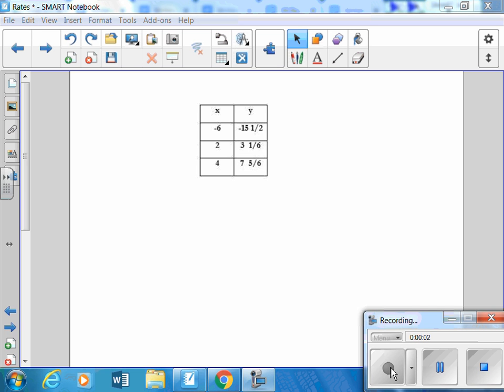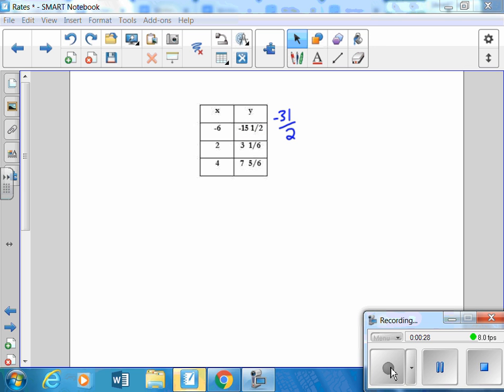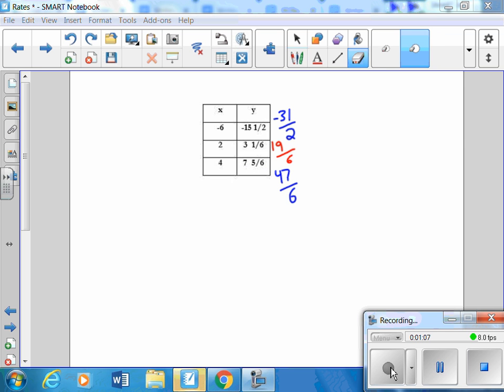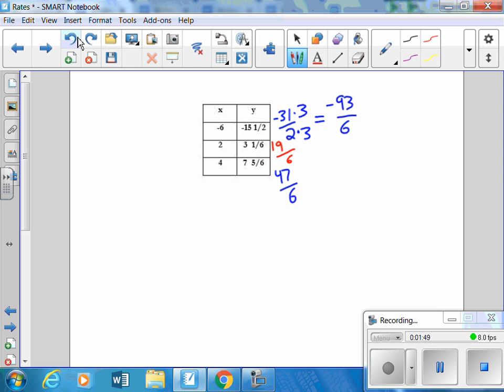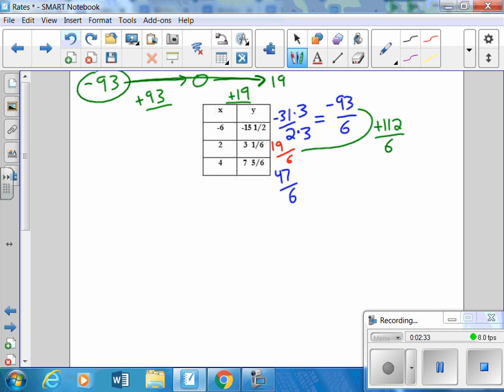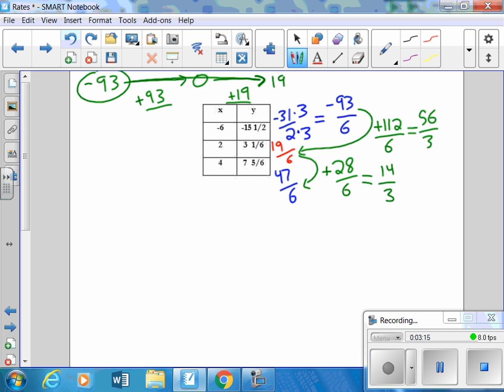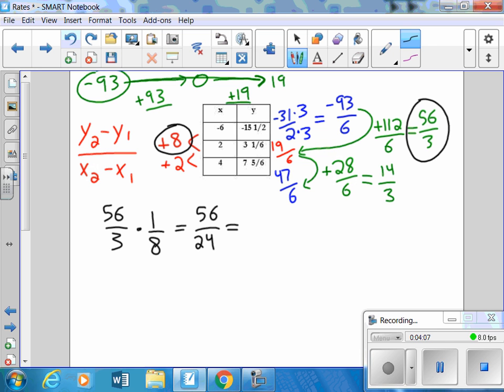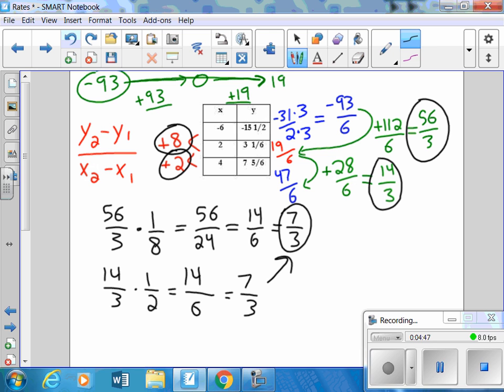Writing Linear Equations Rates #16